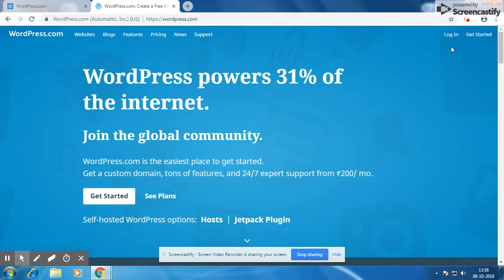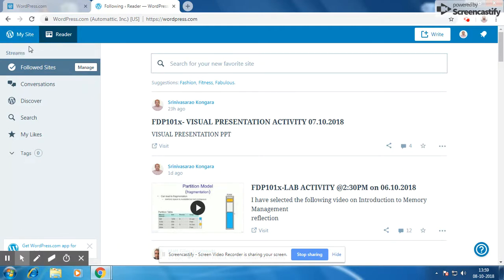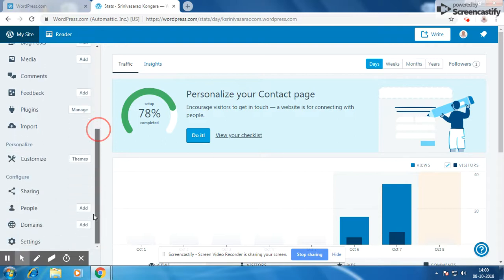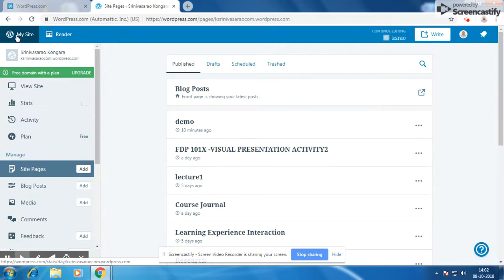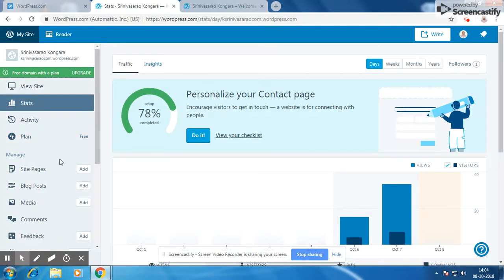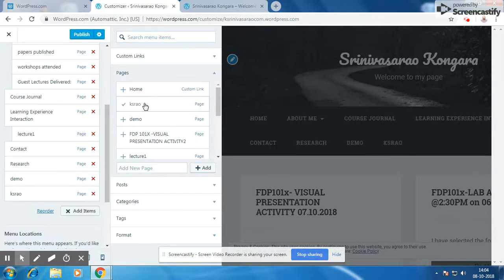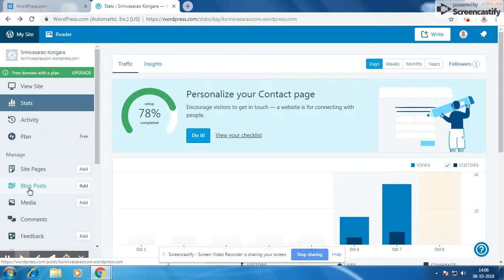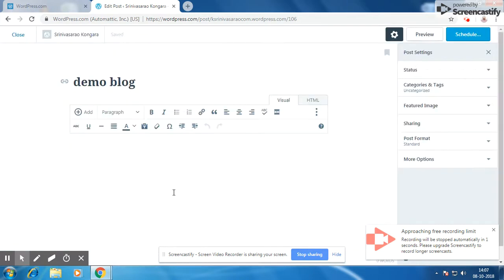How To Create a WebPage Using WordPress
WordPress Account Creation Using Gmail